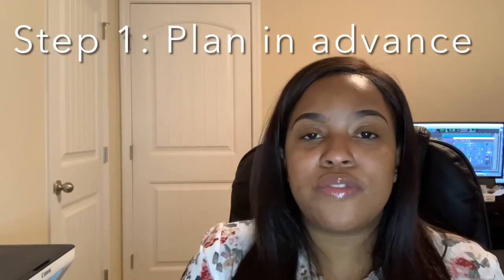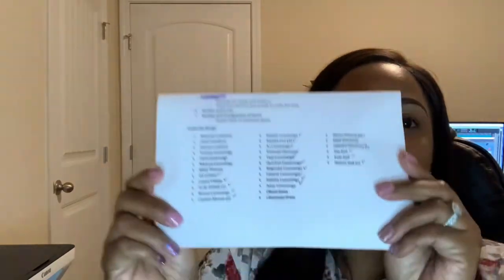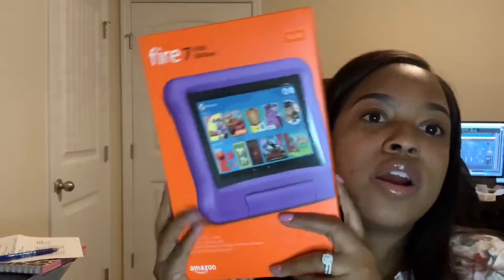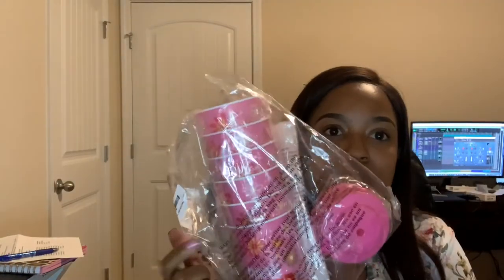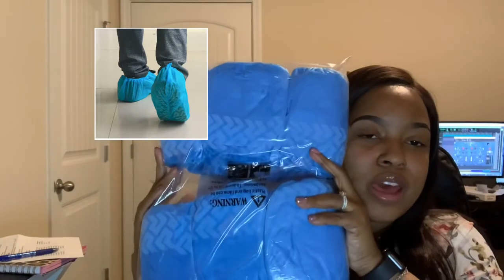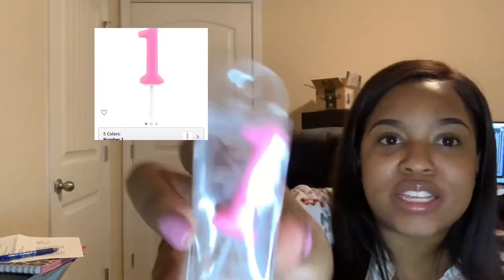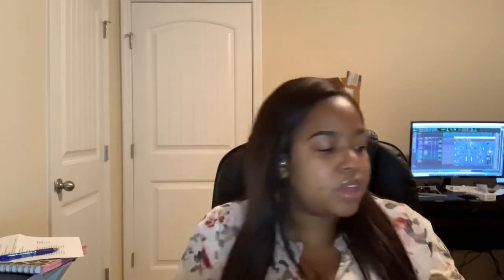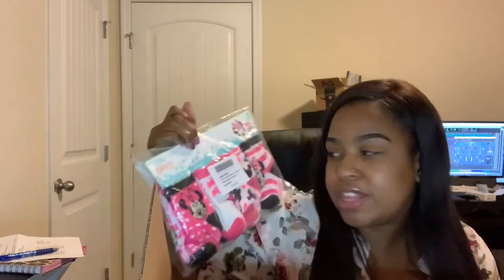How To Plan a 1 year old Party...5 Easy Steps|AMAZON EDITION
How to plan a 1 year old party in 5 easy steps gives you an idea of how to plan your 1 year old's party or any party using Amazon products. I walk you through each of the amazon finds I chose to throw my daughter a birthday party. Her party was a minnie mouse themed party fit for a #1 year old princess.

Pin the Bow on Minnie

Shoe Covers

Pink Birthday Candle

Fire 7 tablet

Minnie Mouse Tumbler

Minnie Mouse Tumblers

Minnie Mouse Goodie Bags

Minnie Mouse Welcome Hanger Door Poster

Minnie Mouse Socks

Unique Flashing Number one candle

Minnie Mouse Party Supplies with Plates and Napkins

Minnie Mouse Balloons